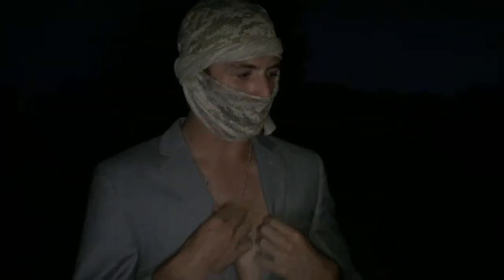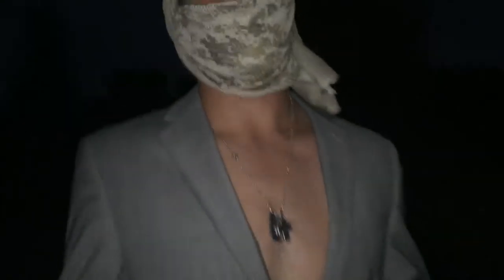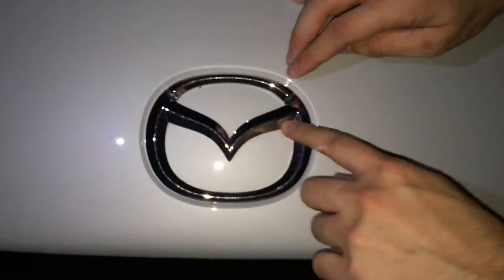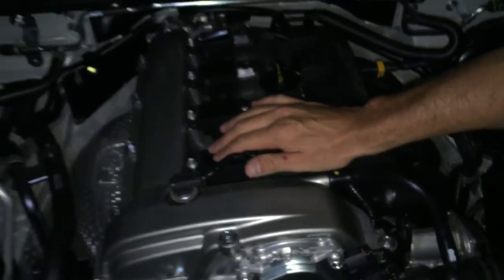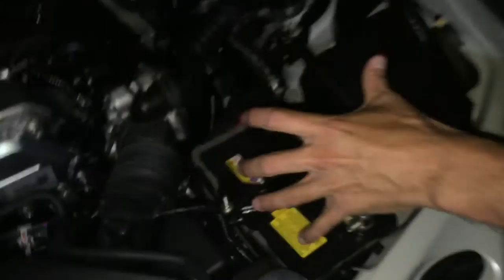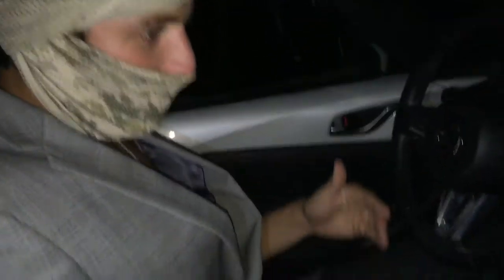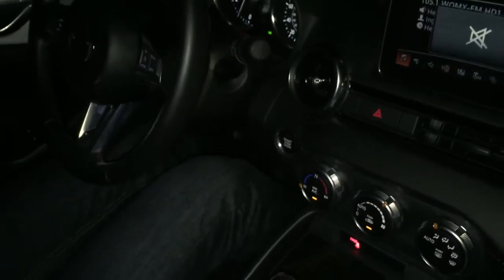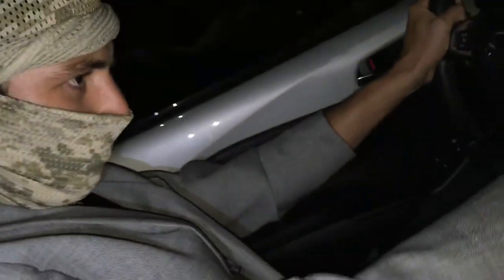Mazda MX5 Review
Review of the 2016 Mazda MX5, please enjoy!